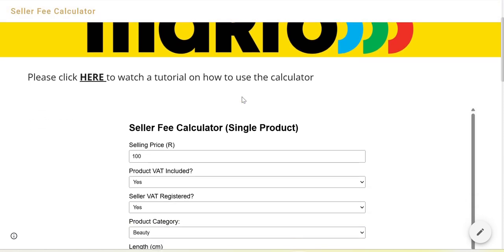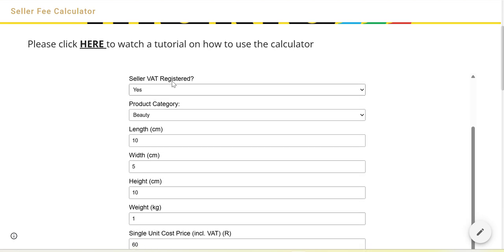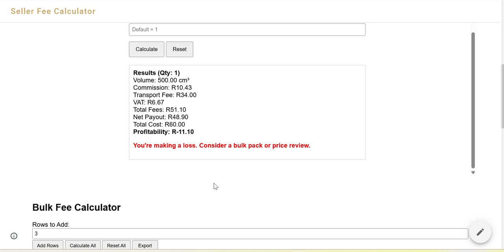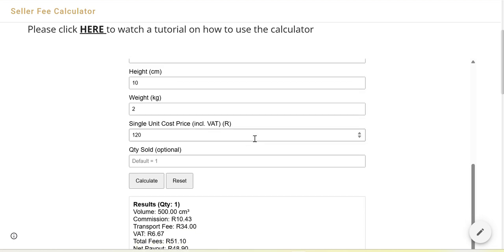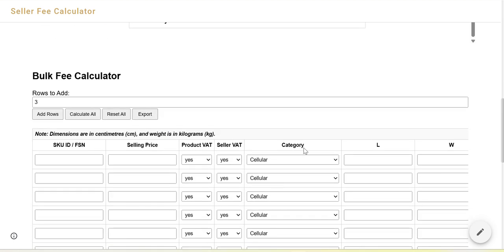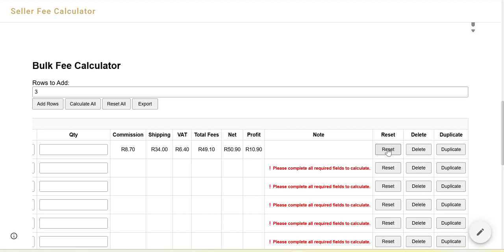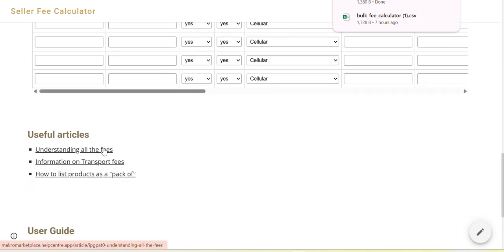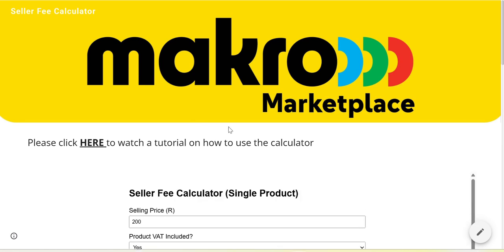Seller Fee Calculator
Struggling to price your products correctly?
Download the Seller Fees Calculator and follow along as we break down how to calculate your margins and set a profitable selling price.